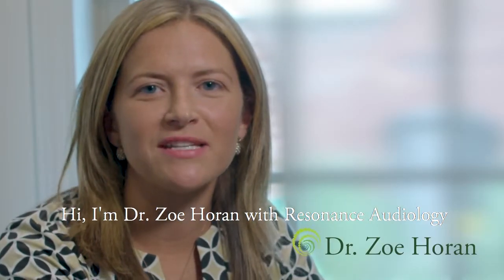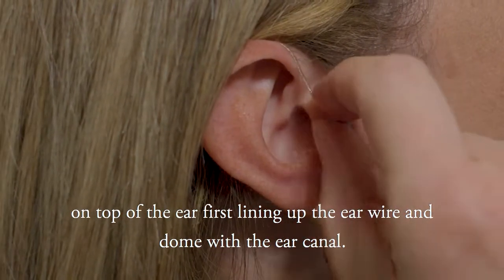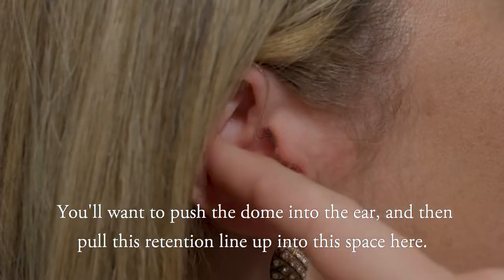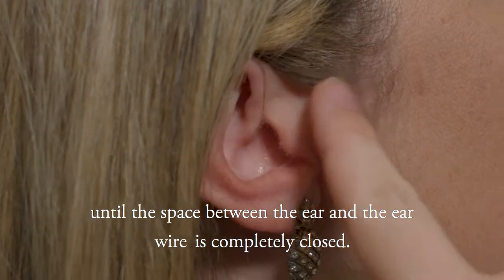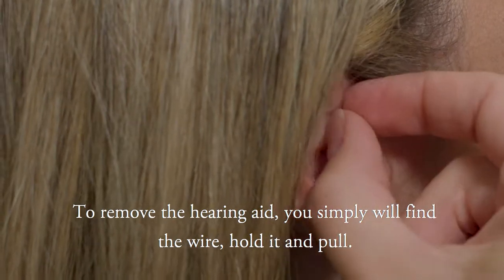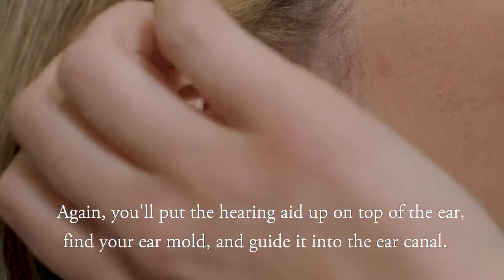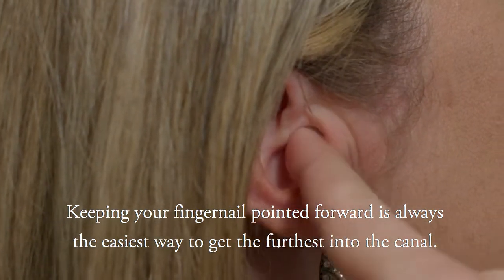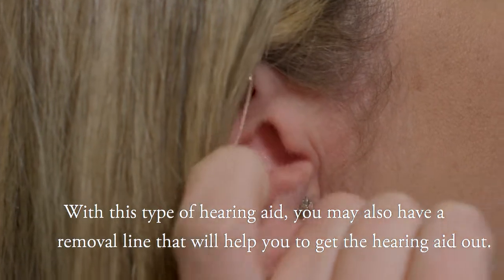Resonance Audiology Hearing Aid Placement Tutorial - Lancaster PA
Visit our Video Library to view more Lancaster PA hearing aid and audiologist tutorials If you have any questions, or would like to schedule an appointment, call us at , or visit our Contact Us